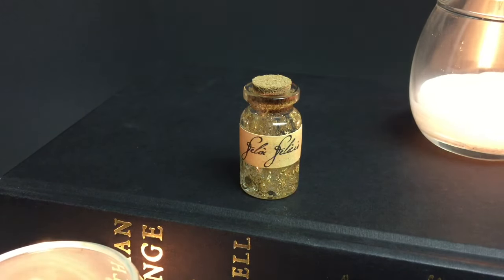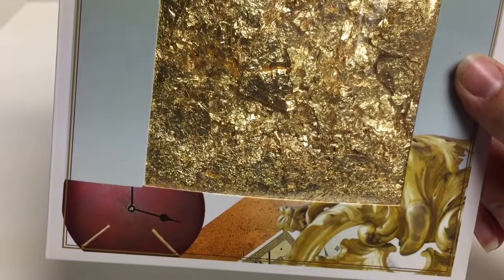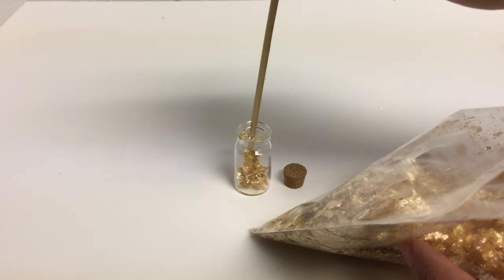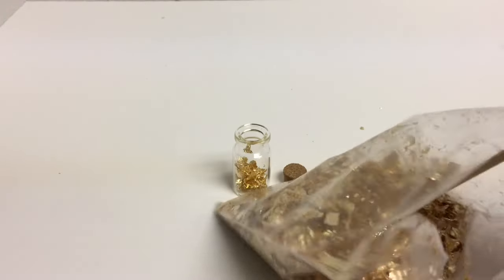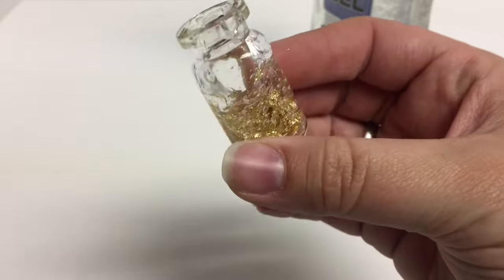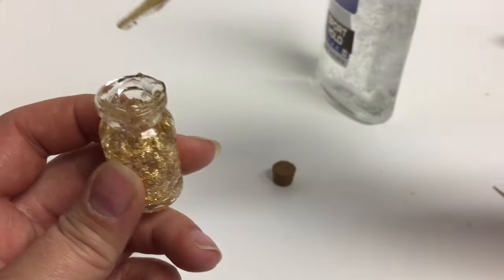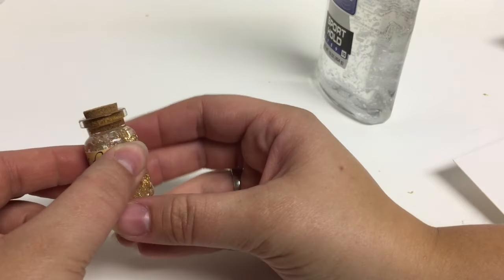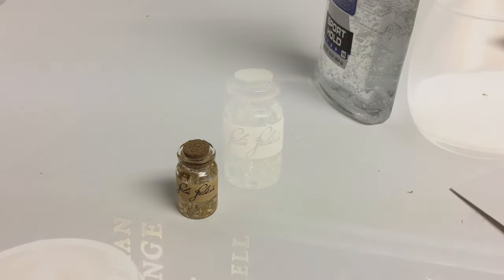Felix Felicis : Harry Potter Potions : DIY Potion Bottle : Halloween Prop ( Harry Potter Inspired)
This is a step by step guide of how to make Felix Felicis; Liquid Luck potion bottle for your next party or Halloween prop!
You will need:
- 1 glass bottle with stopper
- clear styling gel
- Gilding Gold Flakes (or gold leaf pieces)
- cooking skewer for mixing
- label printed on sticker paper (or regular paper and glue)